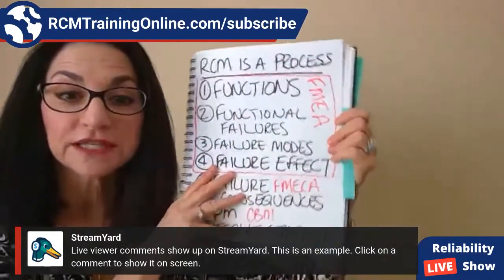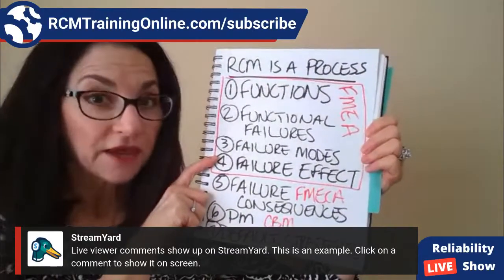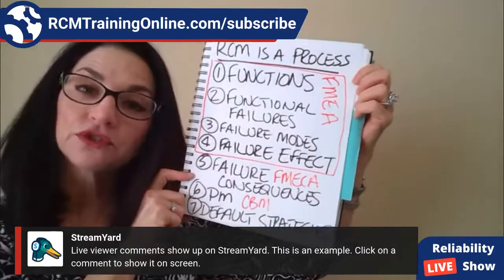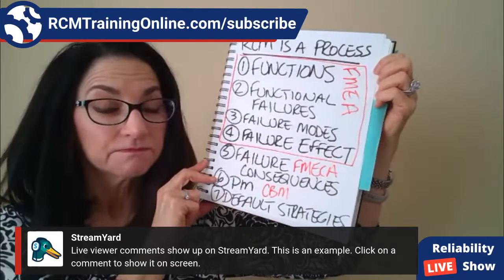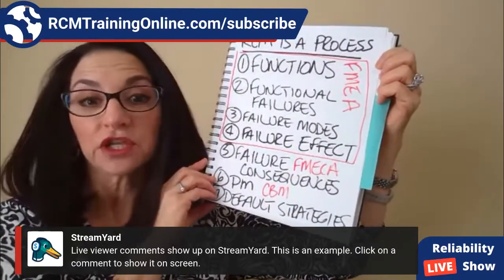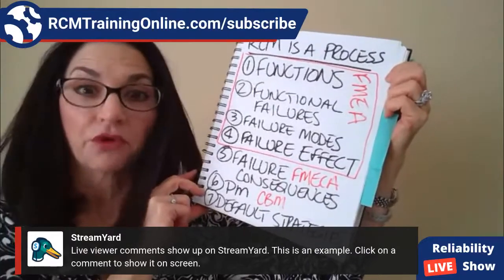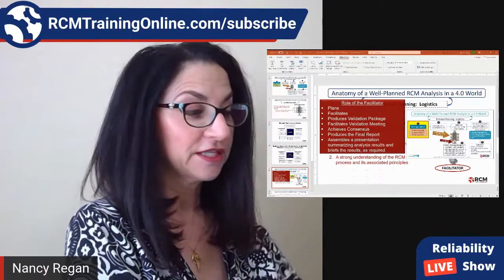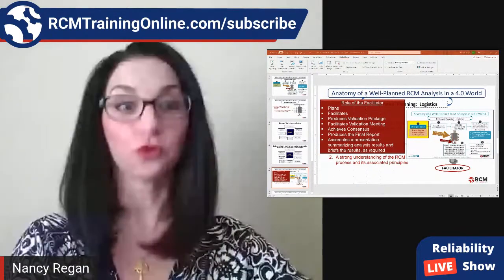How to Succeed at RCM (Part 3): Successful Planning